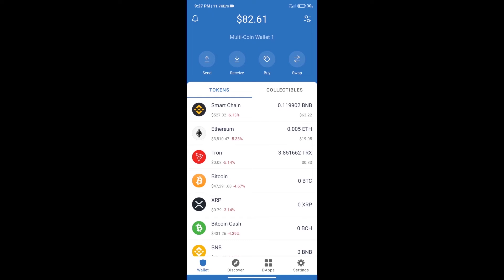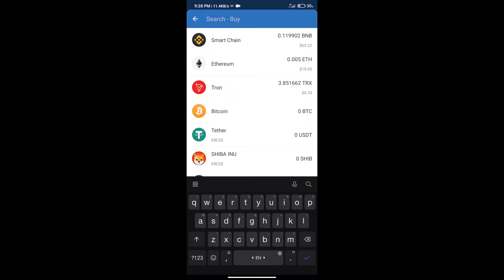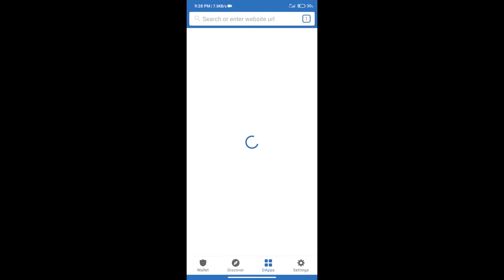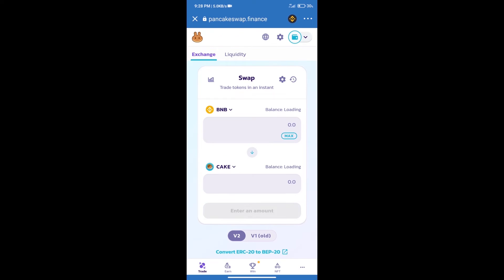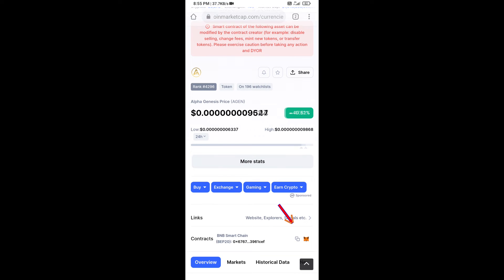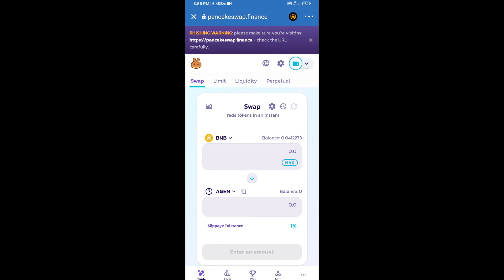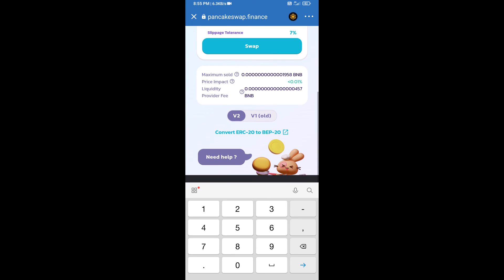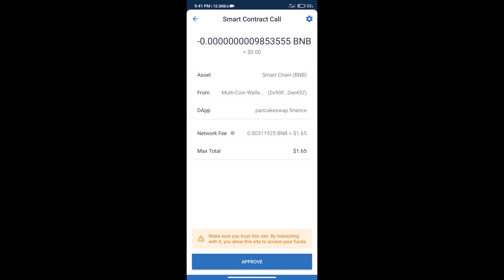How to Buy Alpha Genesis Token (AGEN) Using PancakeSwap On Trust Wallet OR MetaMask Wallet